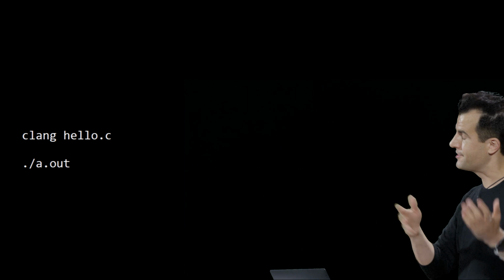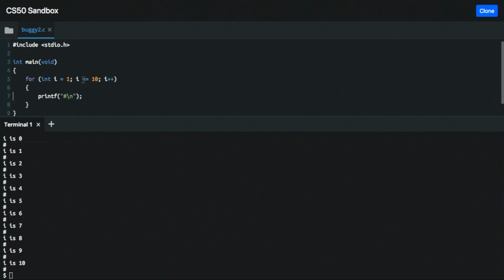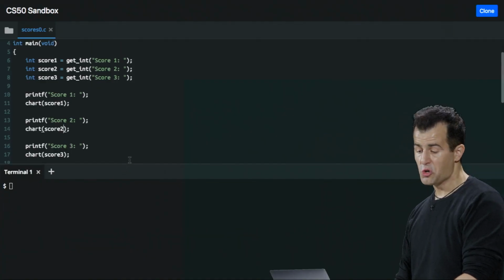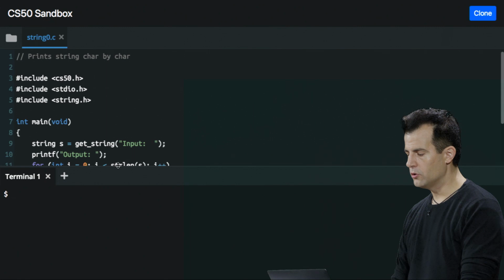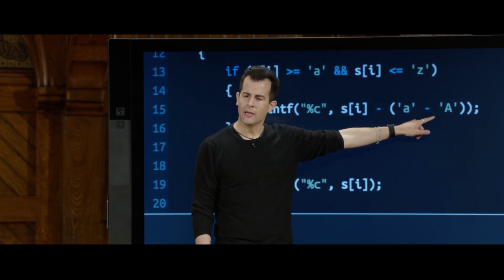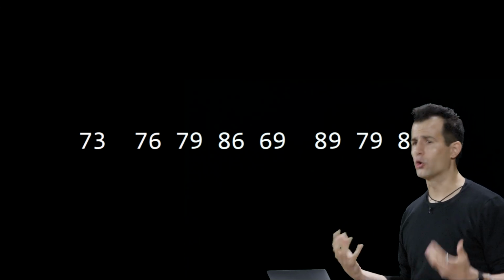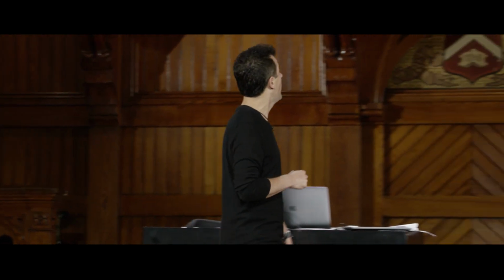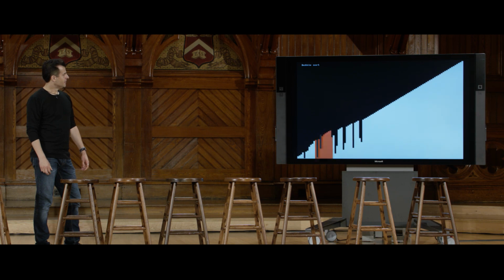CS50 2018 - Lecture 2 - C, continued (pre-release)